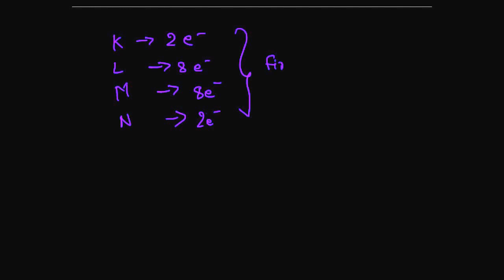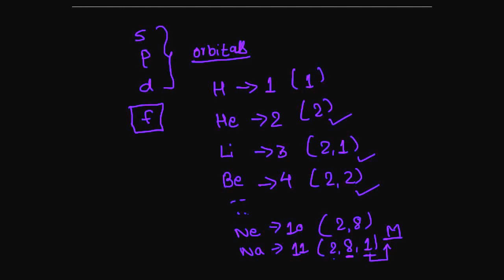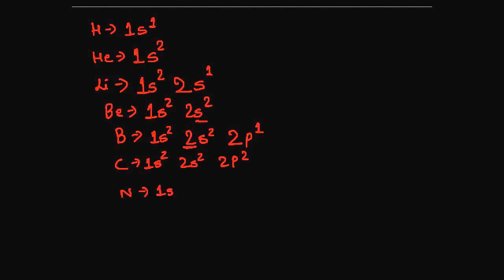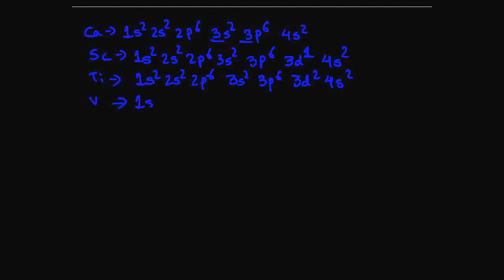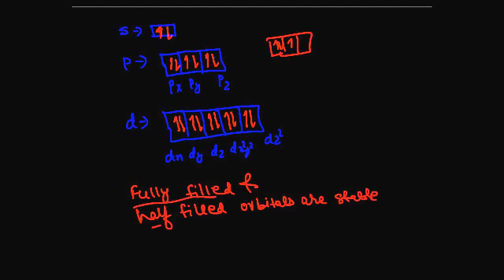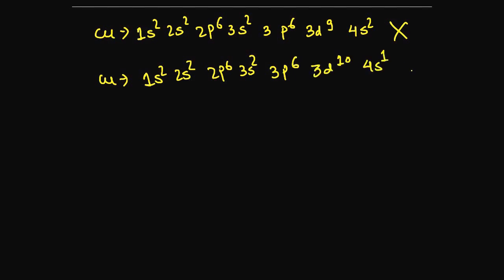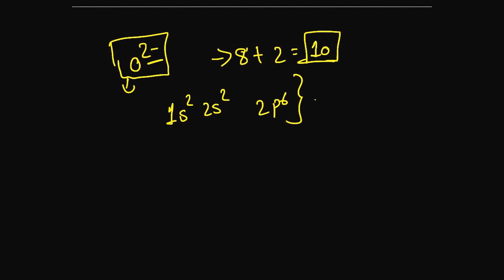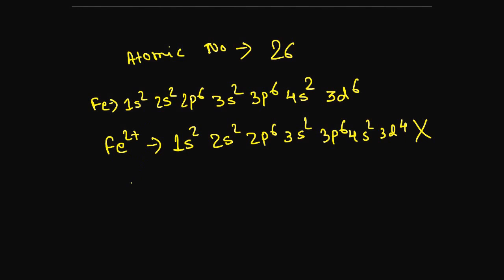Atomic Structure- Tutorial 3